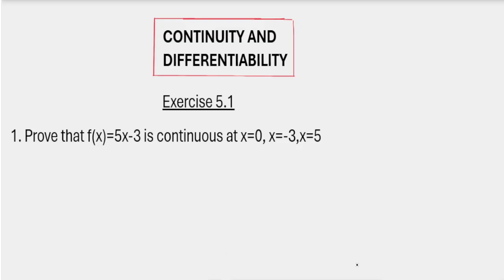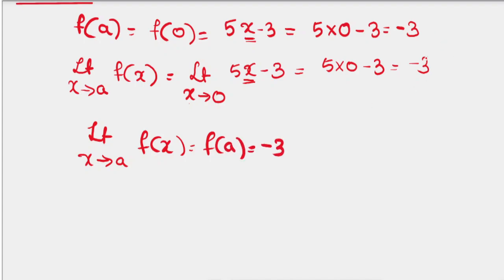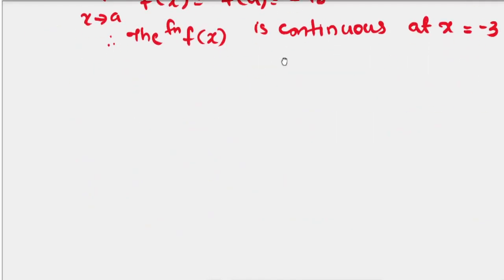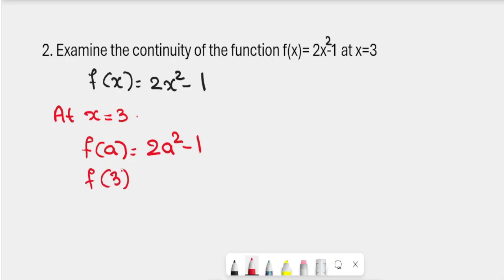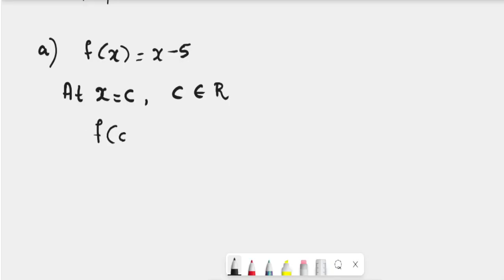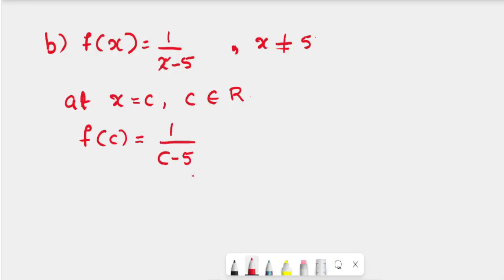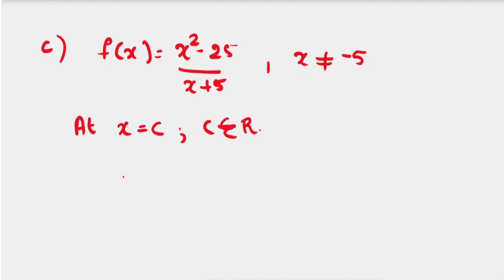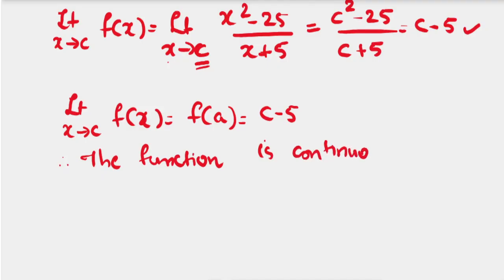Continuity and Differentiability| Ex 5 .1 | Questions 1-3| Class 12 Maths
Il Continuity and Differentiability | Class 12 Maths | CBSE
Confused about Continuity and Differentiability? This video is the perfect place to start! Exercise 5.1

In this Class 12 CBSE Maths lesson, you'll learn the basic concepts of Continuity and Differentiability in a simple, step-by-step way. This foundation will help you solve NCERT questions, prepare for CBSE board exams, and build confidence for competitive exams.

📚 In this video, you'll learn:

What is Continuity?
What is Differentiability?
Difference between Continuity and Differentiability
Easy examples with clear explanations
Important concepts for CBSE Class 12 Board Exam

This lesson is ideal for:

NCERT learners
Board exam preparation
JEE beginners who want strong fundamentals